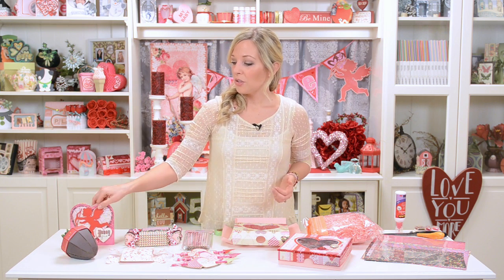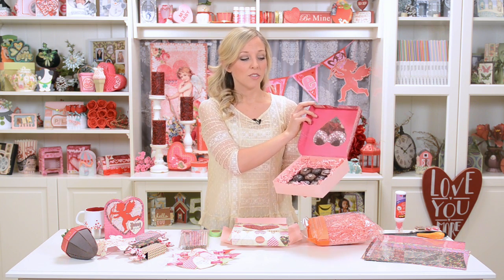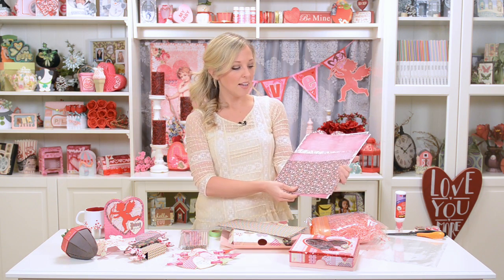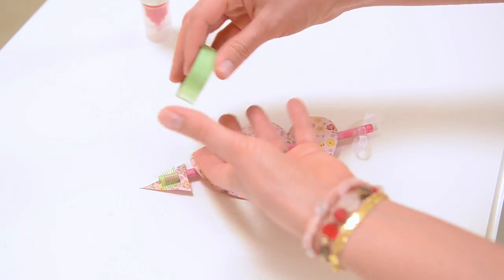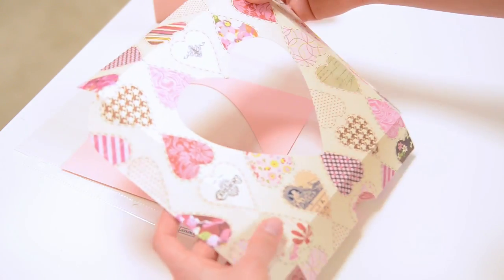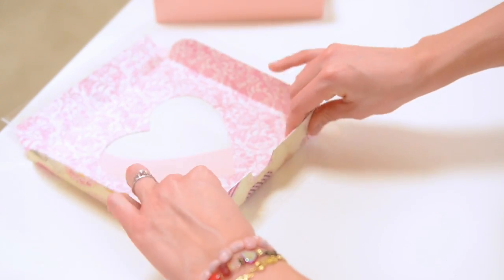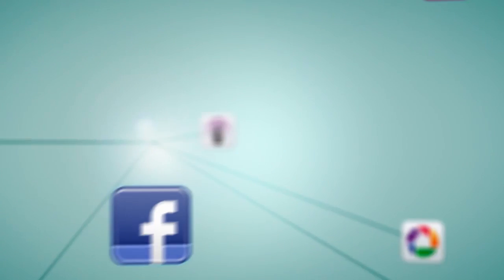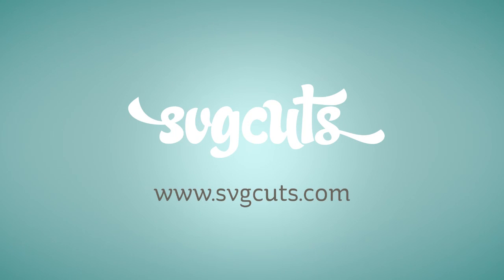Sweets For My Sweet SVG Kit - Assembly Tutorial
Create wow-factor projects for all your loves this Valentine's Day! Make it memorable with your very own handmade Truffle Box, which showcases your yummy treats through its clear plastic window. Whip up the super quick and easy Cracker, which is a snap to glue together, stuff, and tie up! You'll delight young and old alike with the "Love Struck" Pencil Valentine, which makes a memorable handmade Valentine to hand out in class! The 3D Chocolate-Dipped Strawberry will be your most amazing project, sure to get many "oohs and ahhs!" Fill it with Valentine candies for someone you love and make their day! Create the easy yet super-festive Cupid Card, which showcases a pretty vintage-inspired cupid silhouette. Cut the cupid silhouette out large as a hanging, vintage-inspired decoration. Its two layers make it durable and it's punched with two tiny holes, ready for string. You also get each "flat" element in an Extras folder, so it's easy to use each design on any project.